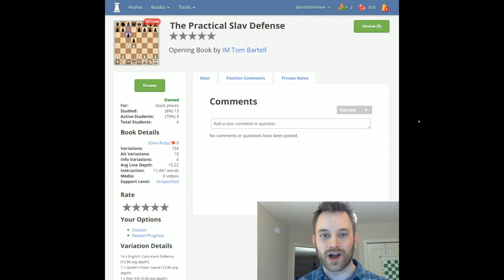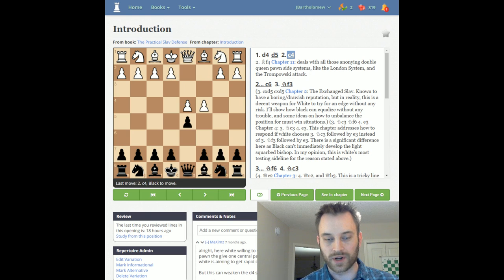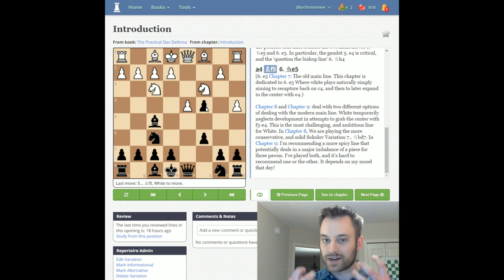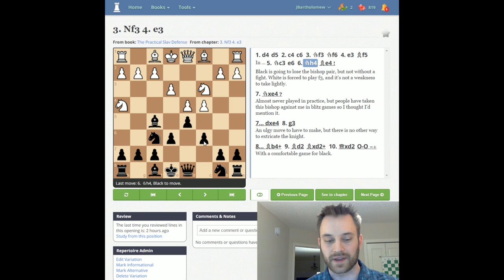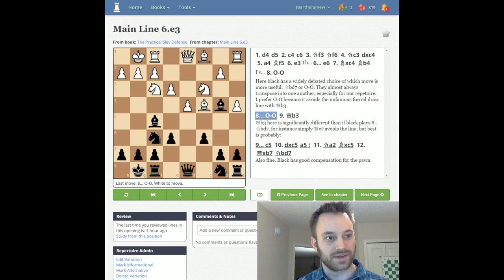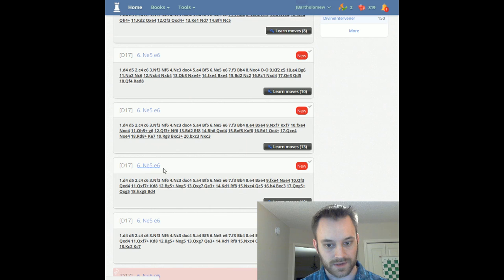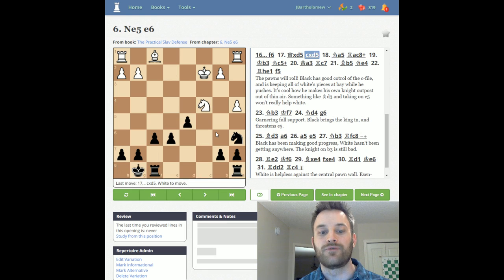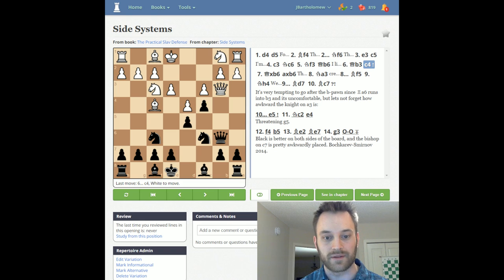What is the Slav Defense? Exploring IM Tom Bartell's "The Practical Slav Defense"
The Slav Defense (beginning 1.d4 d5 2.c4 c6) has formed the basis of my Black repertoire against 1.d4 for quite some time, so I was particularly interested in reviewing this repertoire by IM Tom Bartell. In this video I discuss the philosophy behind the Slav Defense and explore Tom's repertoire.